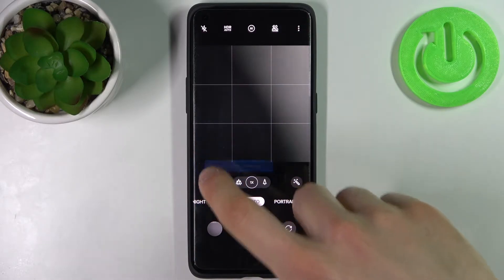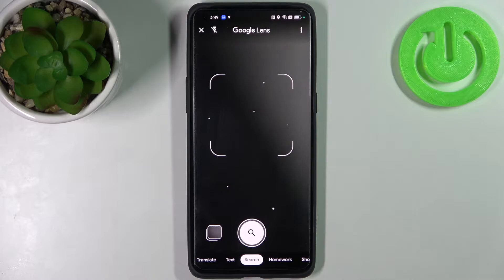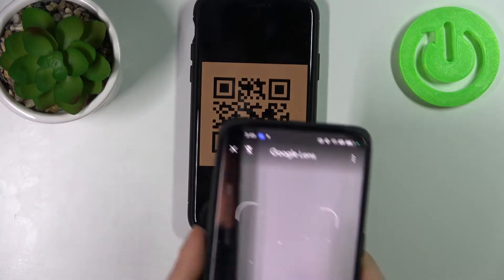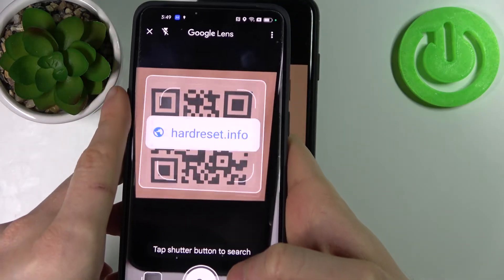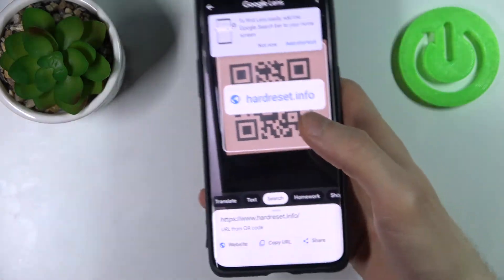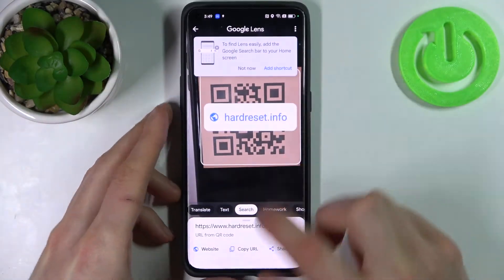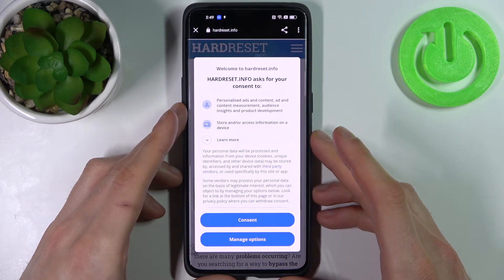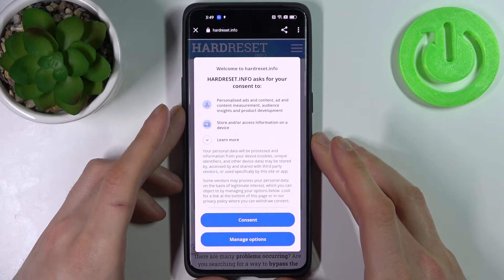How to Scan QR Code on OPPO Find X5 Pro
Learn more information about OPPO Find X5 Pro:
In this simple tutorial, our specialist will show how you can scan QR codes on your OPPO Find X5 Pro smartphone. For that purpose, we will use the Google Lens that is built inside the camera by default. Please enjoy!

How to use Google Lens on OPPO Find X5 Pro? How to access Google Lens on OPPO Find X5 Pro? How to check the QR code on OPPO Find X5 Pro?